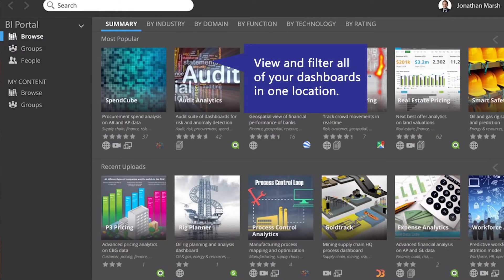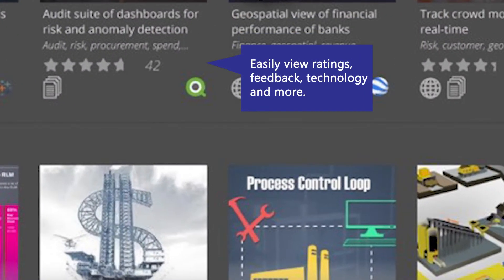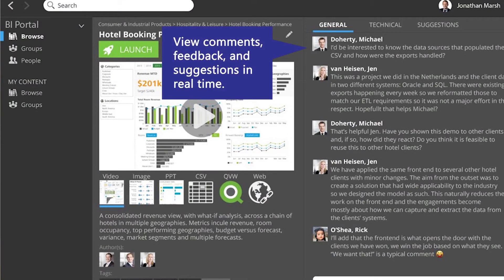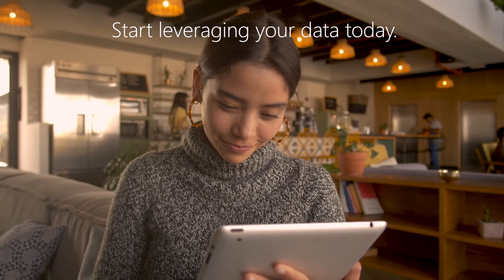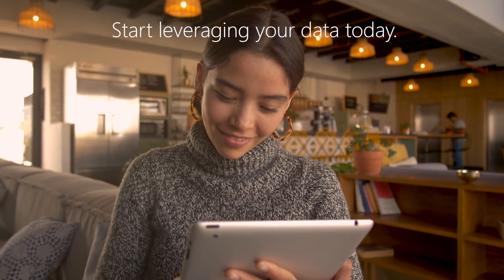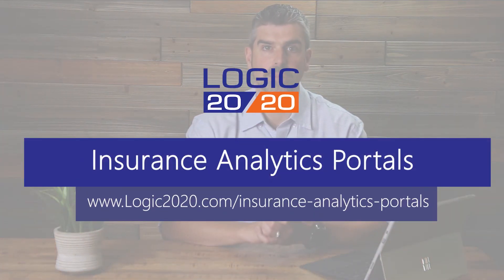Insurance Analytics Hubs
Take a look inside Analytics Hubs for Insurance, and why it will provide a competitive advantage for your organization. Nick Kelly, Director of Visual Analytics, explains more here.